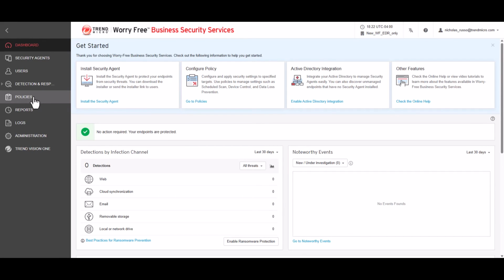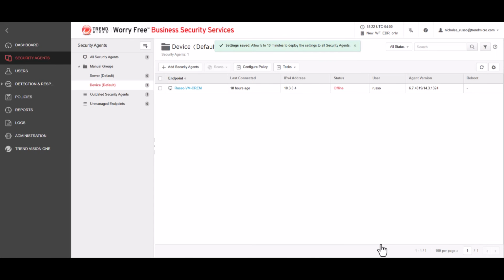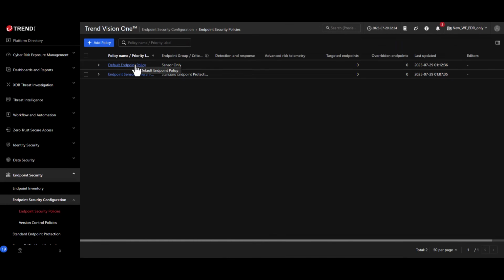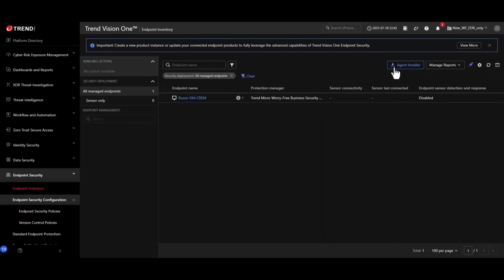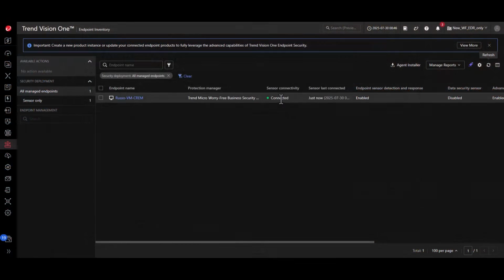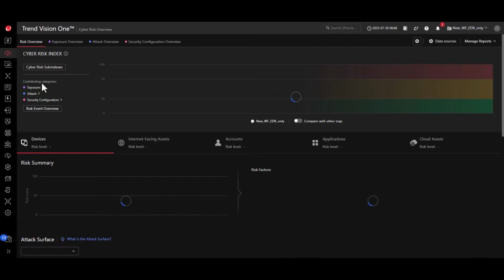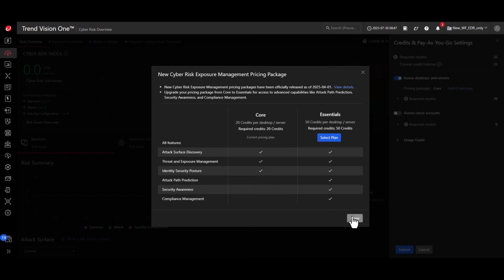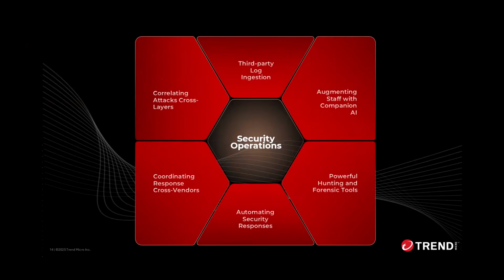How to Upgrade Worry-Free EDR to Trend Vision One™ XDR | Step-by-Step Guide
Learn how to upgrade Worry-Free EDR to Trend Vision One XDR and unlock advanced extended detection and response (XDR) capabilities.

In this video, we’ll walk through enabling the Vision One XDR sensor for endpoints currently protected by Trend Micro Worry-Free. You’ll also see how to configure the Endpoint Security policy that powers the XDR sensor and supports features like CREM (Cyber Risk Exposure Management).

Perfect for MSPs, MSSPs, and service providers, this step-by-step guide shows how to integrate Worry-Free EDR with Trend Vision One, helping you simplify operations, strengthen threat detection, and deliver scalable cybersecurity for your customers.

Trend Micro, a global cybersecurity leader, helps make the world safe for exchanging digital information between people, governments, and enterprises. Trend leverages security expertise and AI to protect more than 500,000 enterprises and millions of individuals across clouds, networks, endpoints, and devices worldwide.